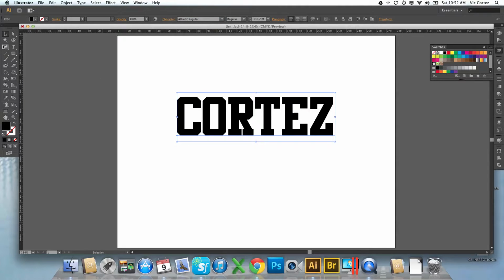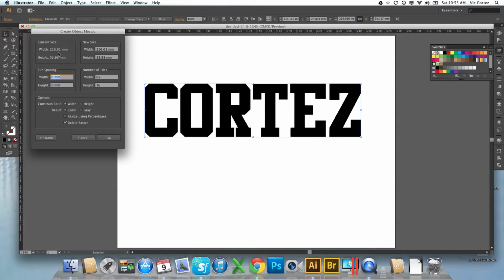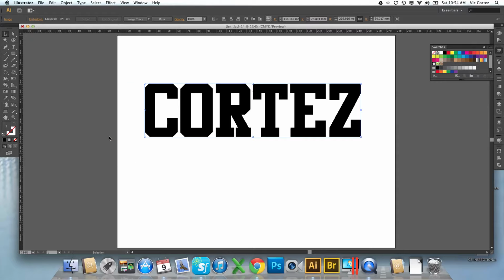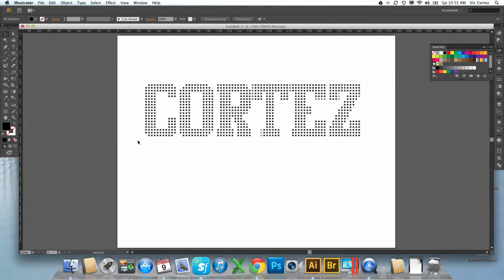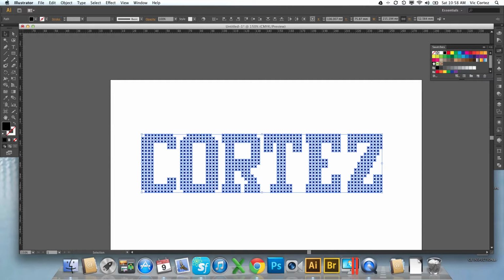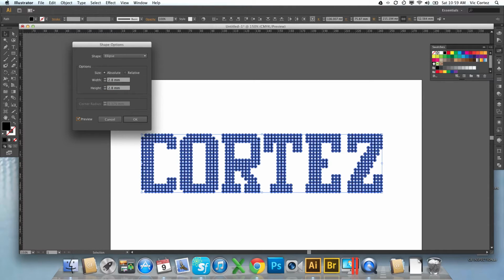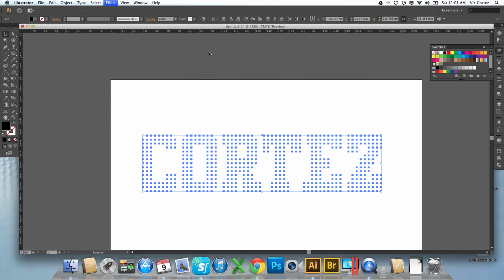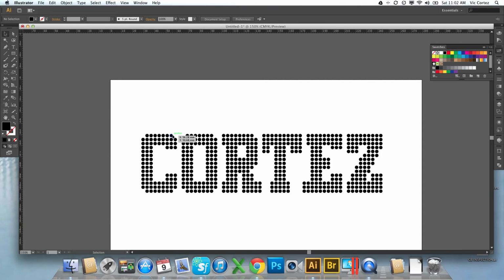RHINESTONE TEMPLATE IN ILLUSTRATOR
HOW TO CREATE RHINESTONE TEMPLATES IN ILLUSTRATOR